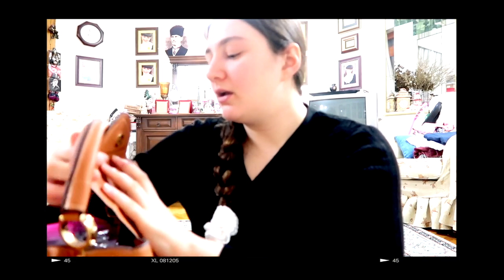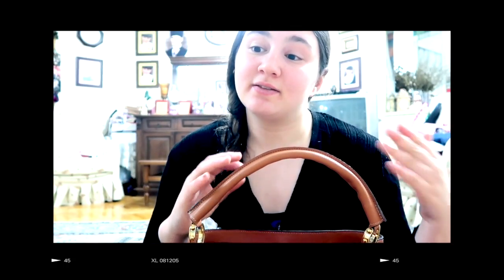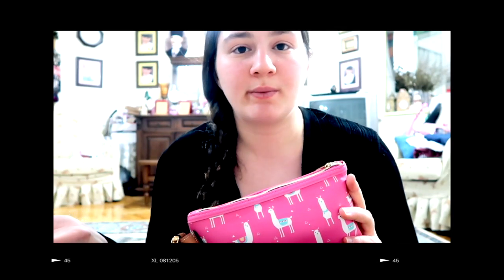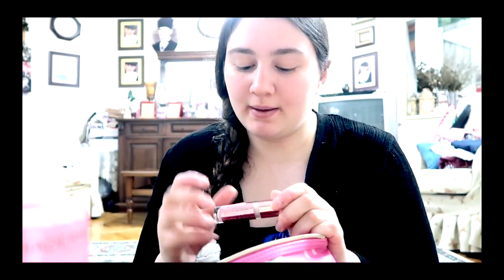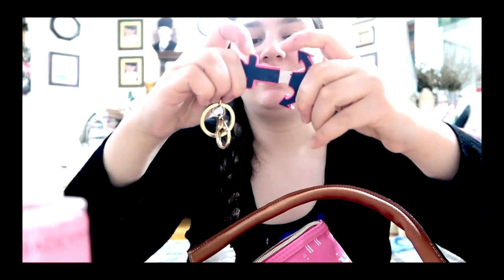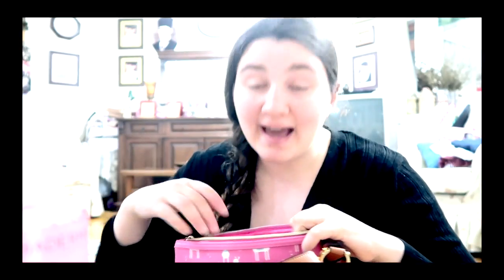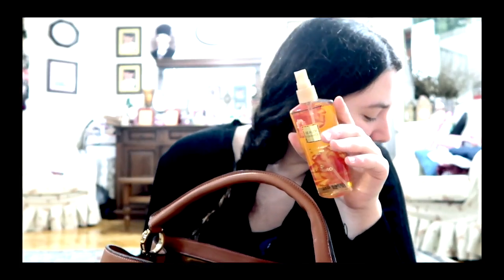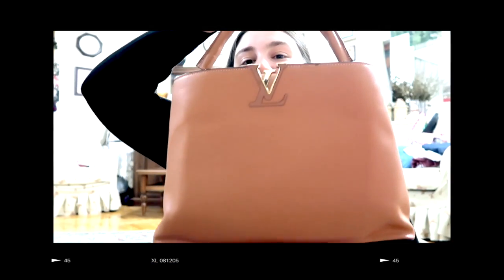What's in my new Louis Vuitton​ Bag!!! 🛍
FOLLOW ME ⬇️⬇️⬇️⬇️⬇️⬇️
🔴Twitter -@BukeyVenus☑️
🔴Facebook Venus Yetim☑️
🔴Snapchat venusyetim ☑️
🔴Spotify -Venus Yetim☑️